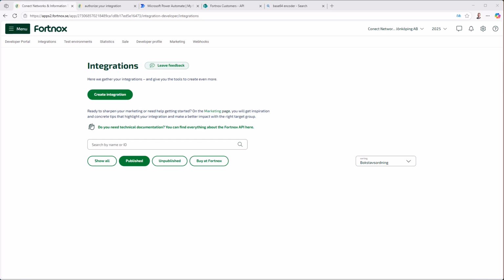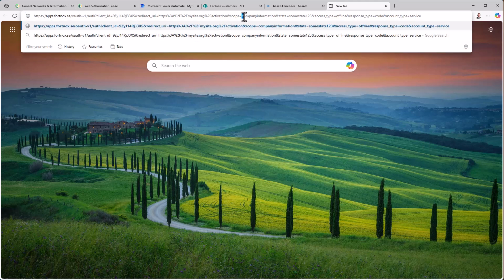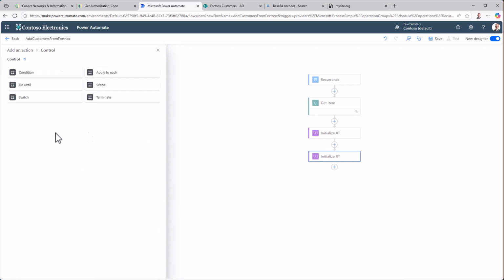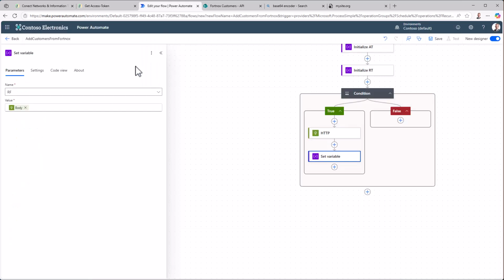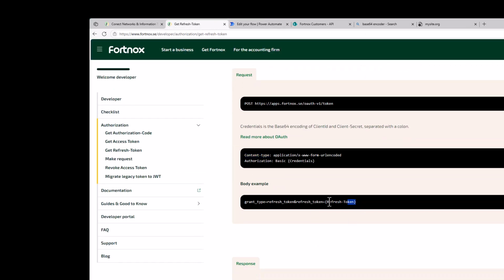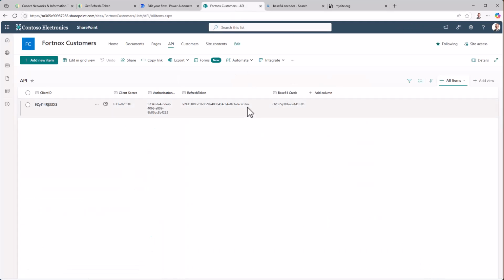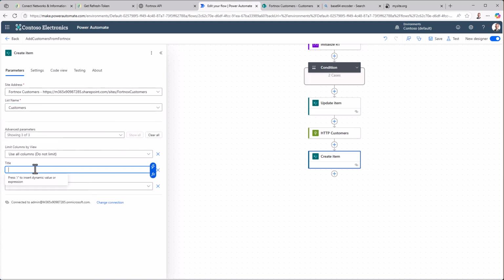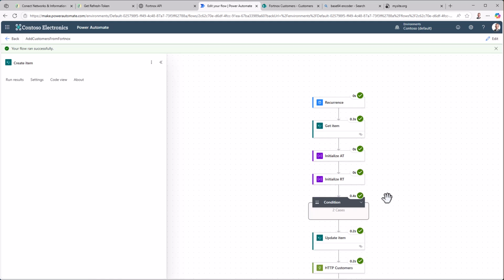Get Fortnox Data to SharePoint with Power Automate Flow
Power Automate flow that facilitates the authentication process and integrates data in SharePoint